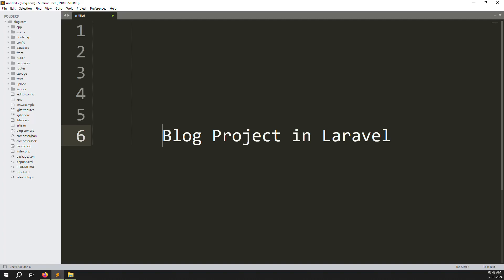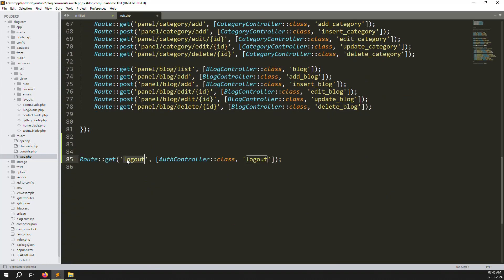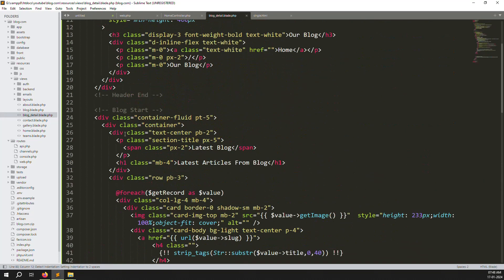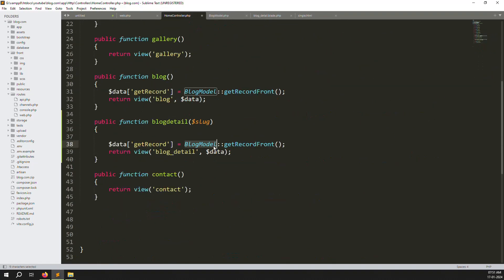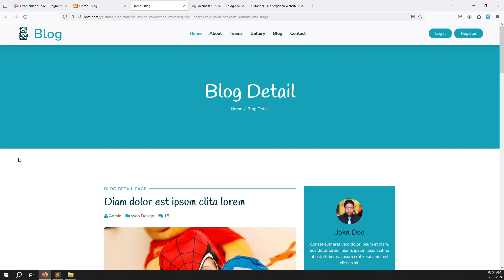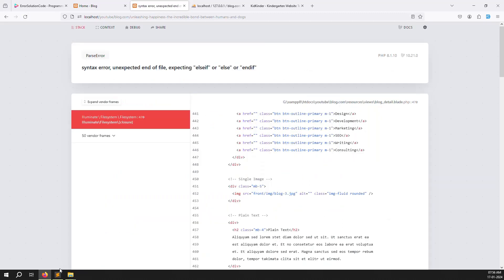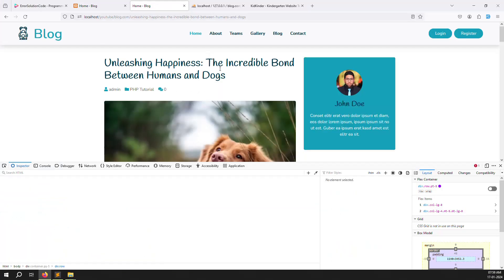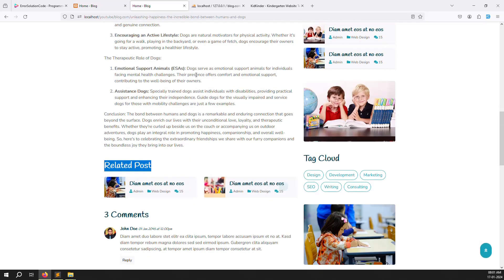#26 Blog Detail Page Dynamic Setup in Laravel 10 | Blog Project in Laravel 10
Blog Detail Page Dynamic Setup in Laravel 10 | Blog Project in Laravel 10

-Step by Step Blog Detail Page Dynamic Setup in Laravel 10
-How to Blog Detail Page Dynamic Setup in Laravel 10